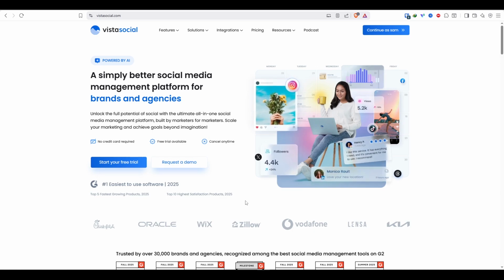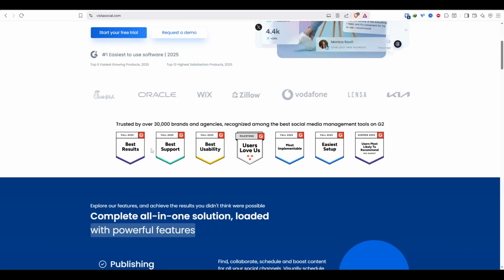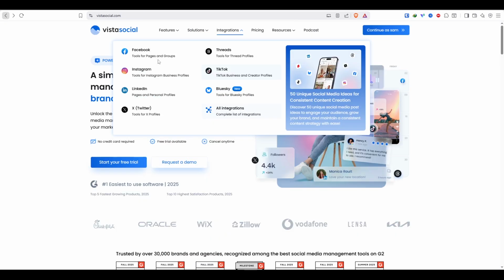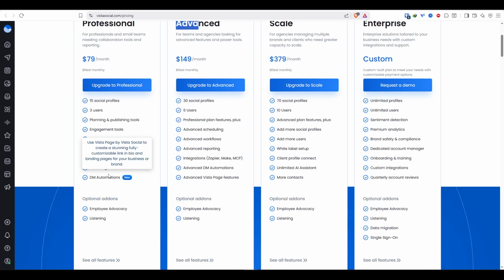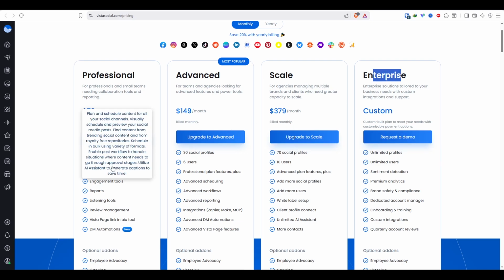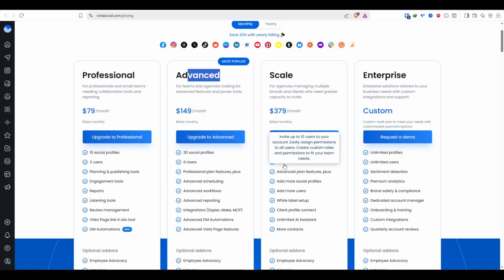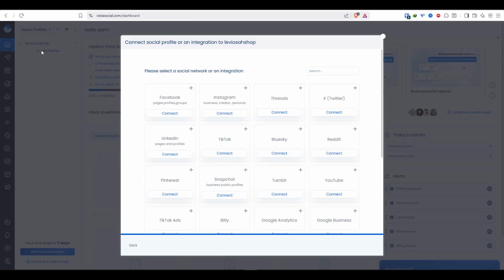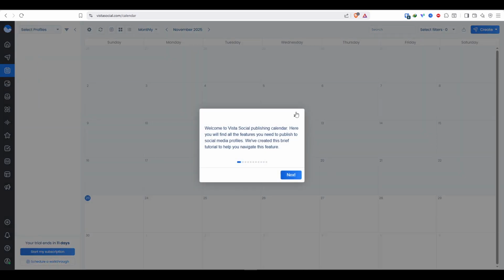Vista Social Review 2026 – Best Social Media Management Tool to Save Money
Welcome to the channel! In this video, we dive into valuable tips, insights, and information to help you get the most out of your experience. Whether you're here to learn something new, discover helpful tools, save money, or explore fresh ideas — you're in the right place.

I always share practical content designed to be simple, clear, and useful for anyone. Make sure to watch the video till the end to avoid missing important points.

TFCoupons